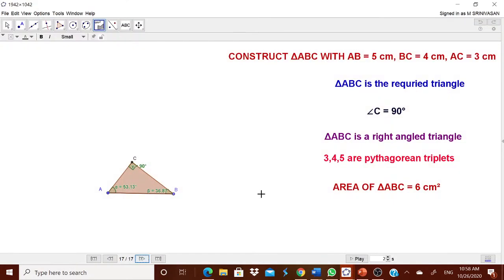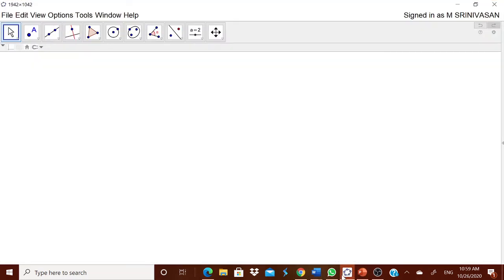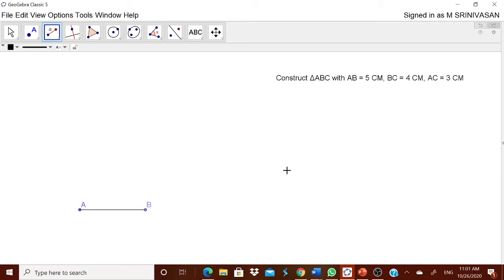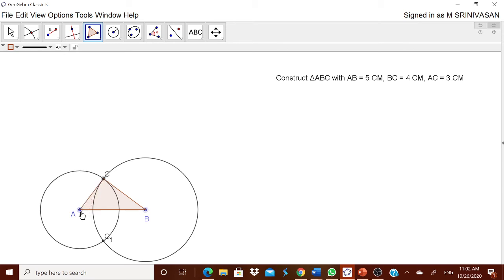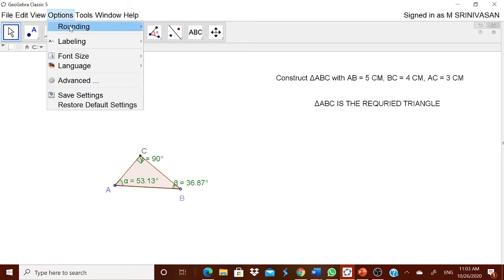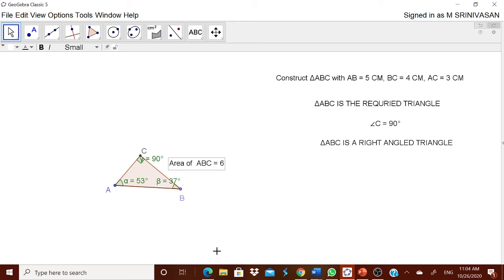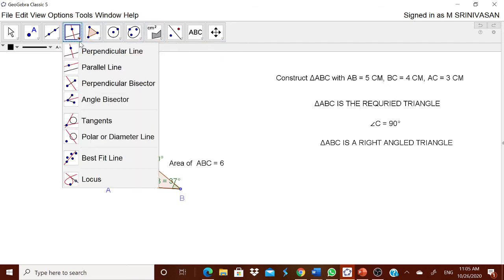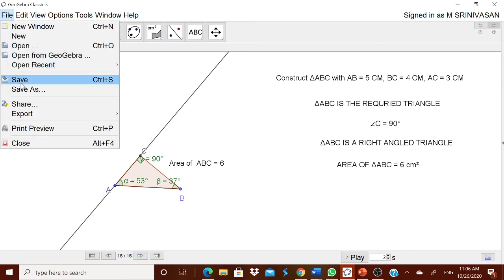Construction of triangle 3 sides given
Video on Designing Dynamic worksheet - Construction of a triangle when length of 3 sides are given using GeoGebra